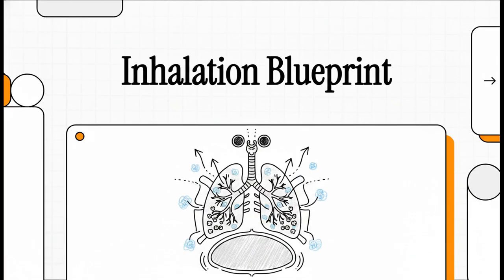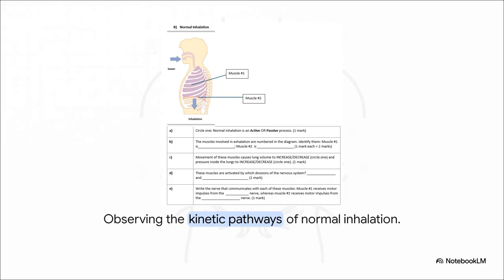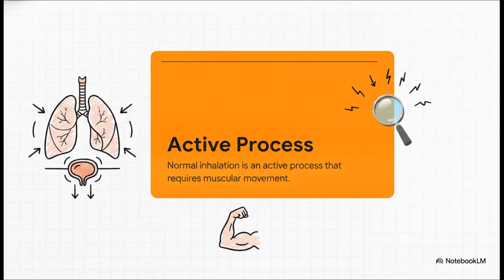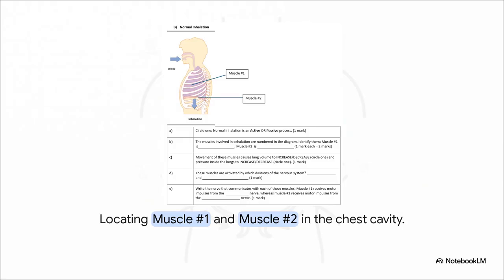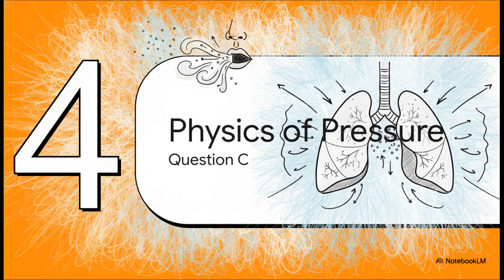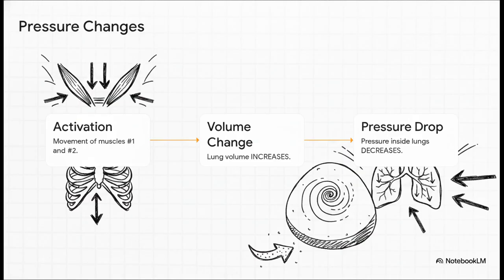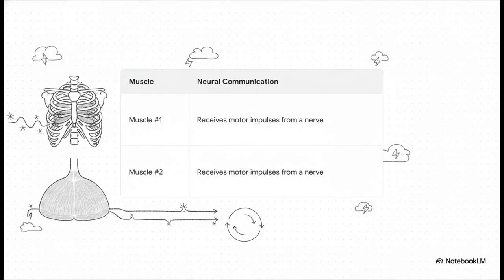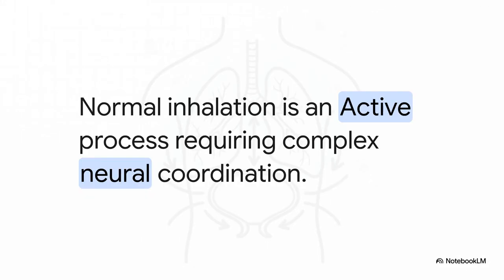Inhalation Blueprint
For this question on Bio Test